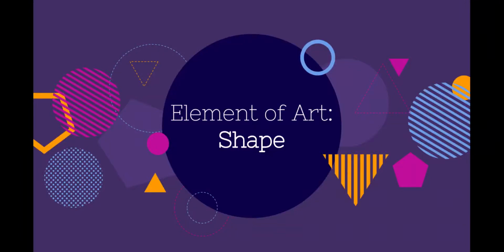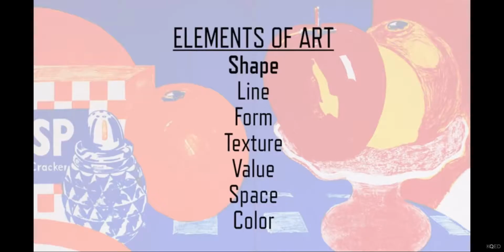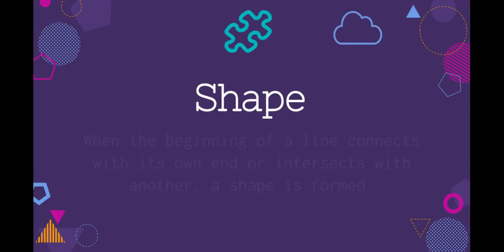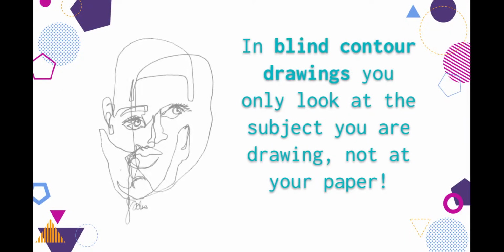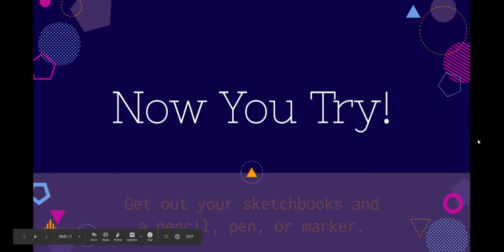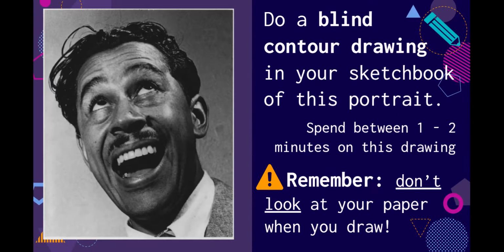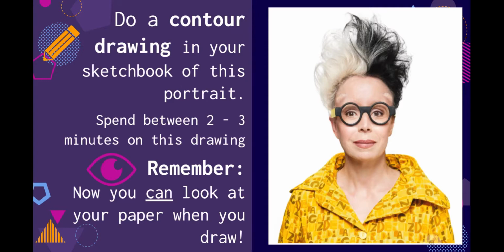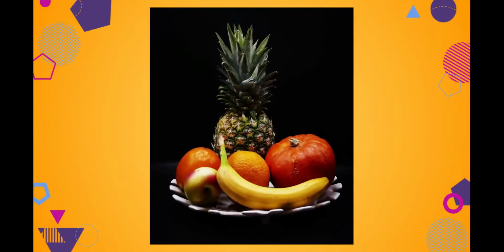Shape Lesson - Contour Drawing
The Element of Art: Shape
When the beginning of a line connects with its own end or intersects with another, a shape is formed.
Contour and Blind Contour Drawings where lines create shapes